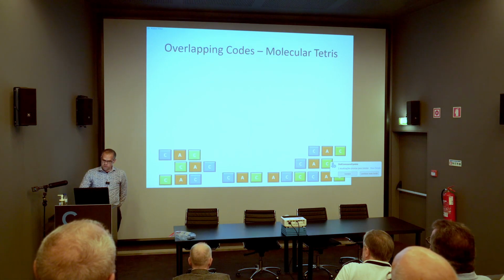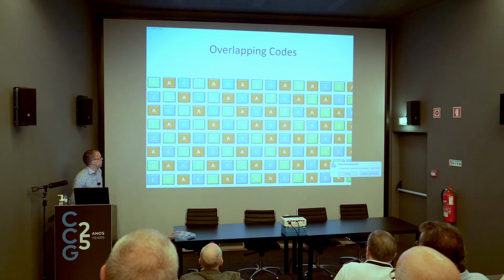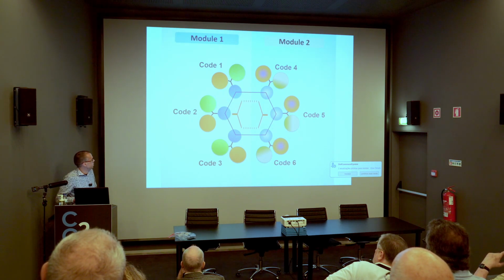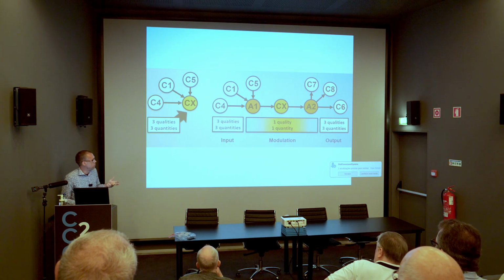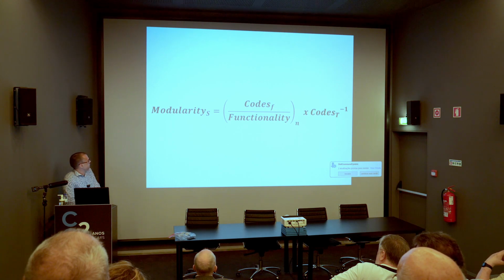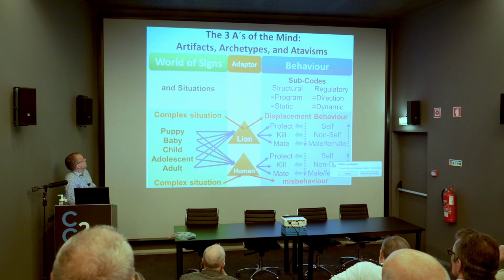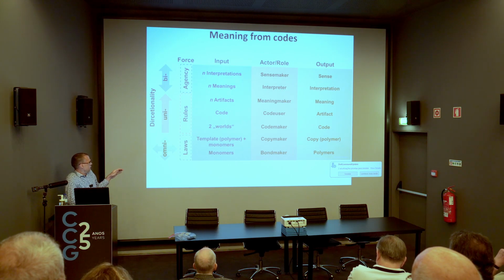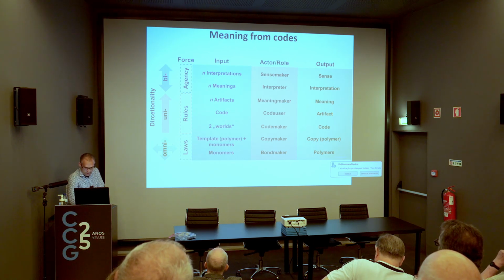(05) Conferences in Code Biology 2023 – R. PRINZ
The Modularity Codes
ROBERT PRINZ
Ninth International Conference in Code Biology
University of Minho
Guimarães - Portugal
2023